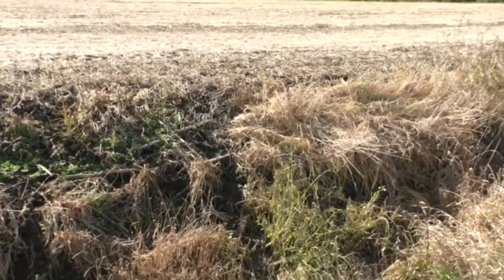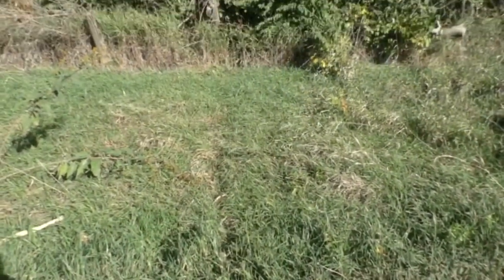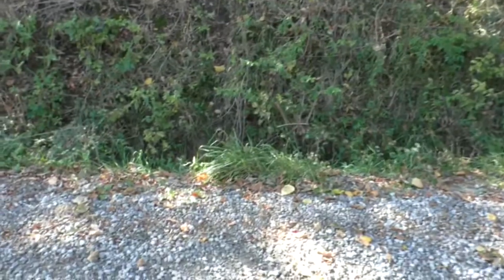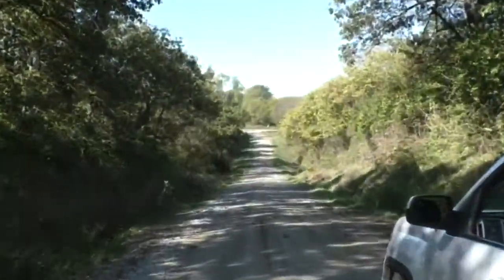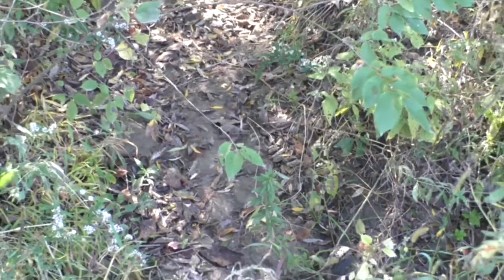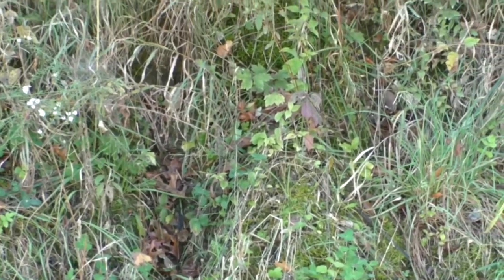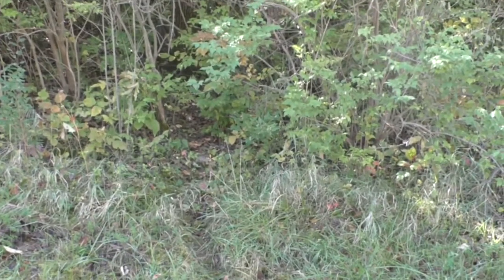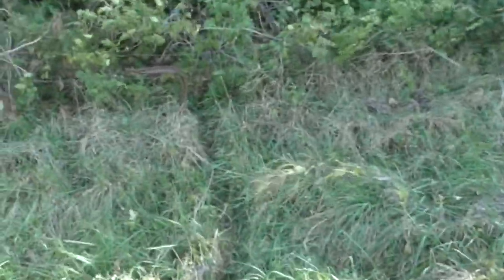1000 Raccoon Season, Scouting 4 Of 4